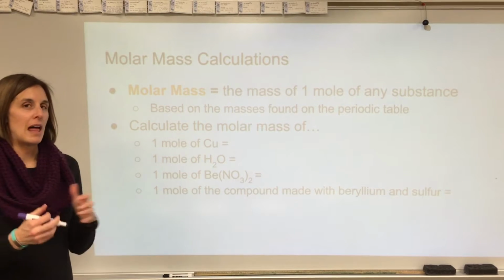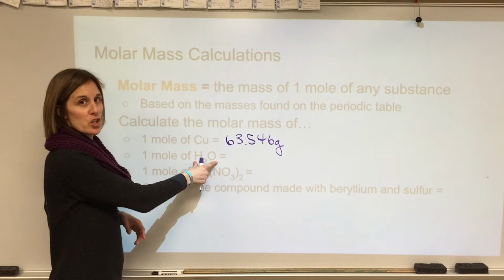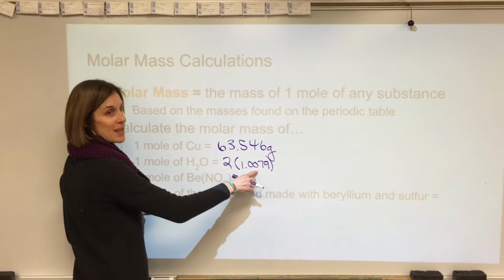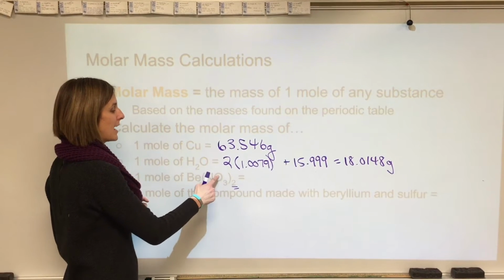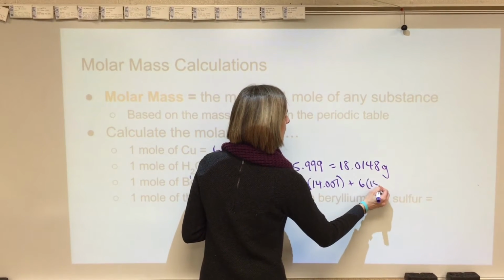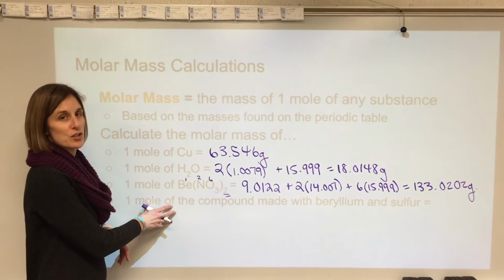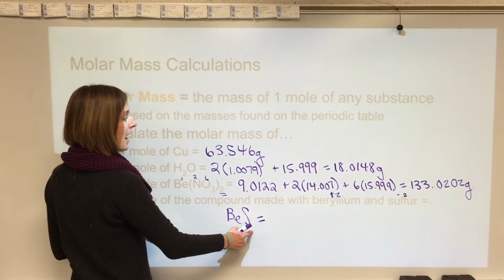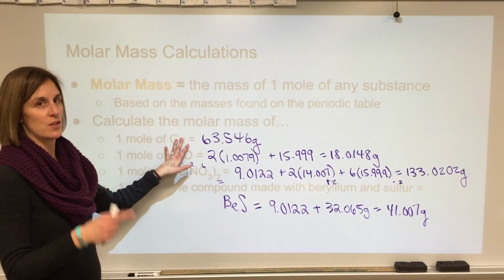Molar Mass Tutorial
A guide for calculating molar mass.